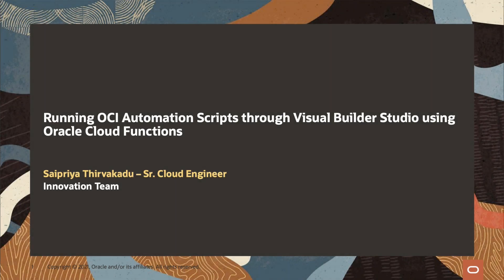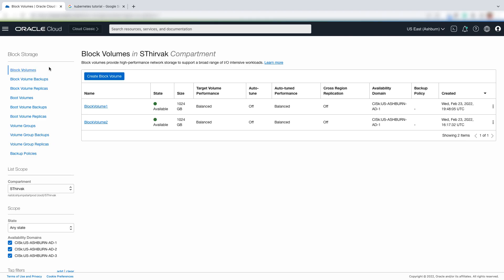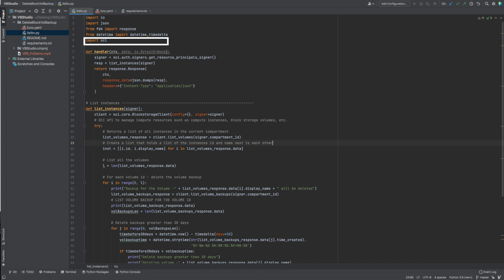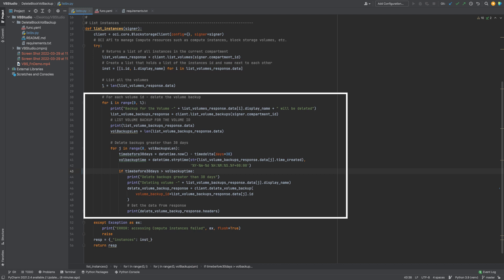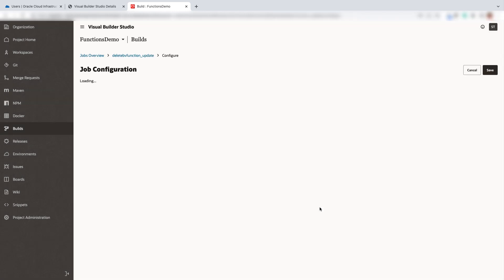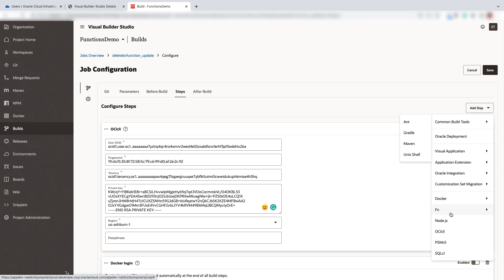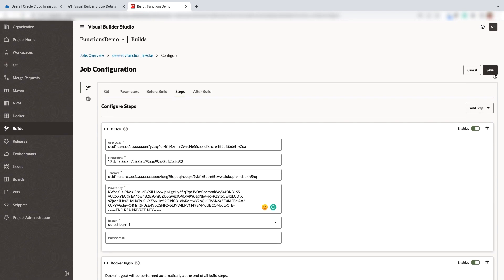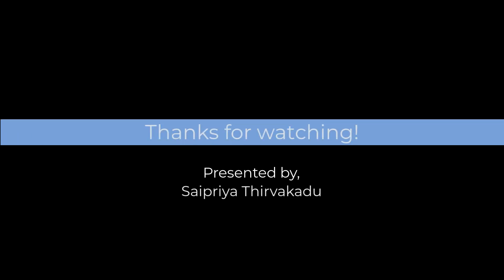How to Run OCI Automation Scripts through Visual Builder Studio using Oracle Cloud Functions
The video demonstrates how you can leverage CI/CD capability of Visual Builder Studio to automate the process of performing periodic clean ups of Block Volume Backups using Oracle Cloud Functions and Visual Builder Studio.